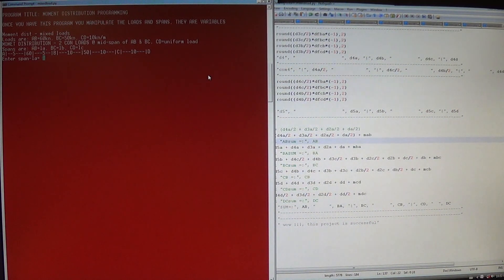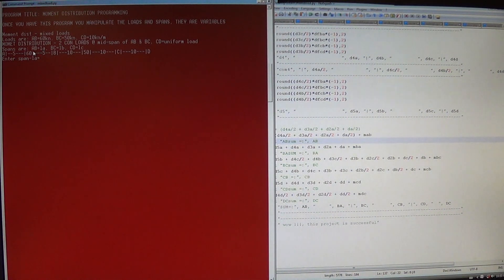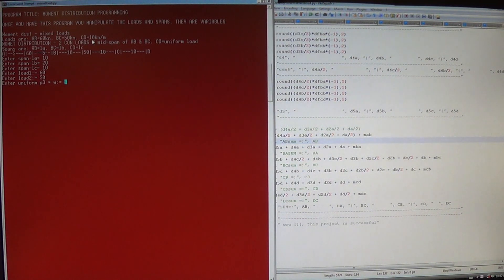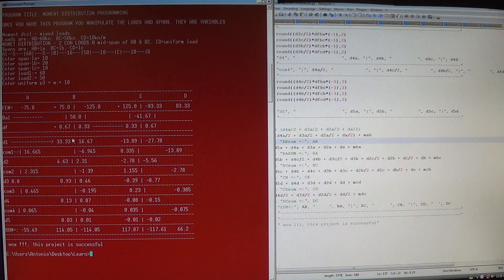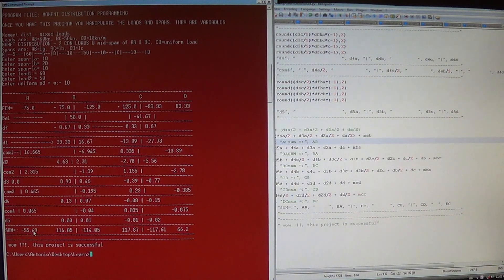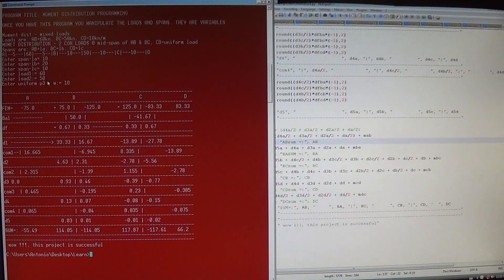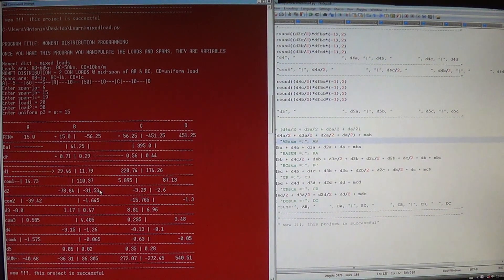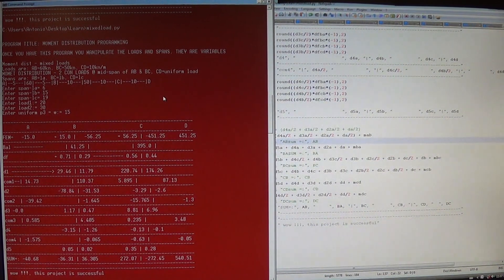Moment Distribution Programming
Moment distribution programming in Python 2.7
Anyone interested to acquire moment distribution programming must have "python 2.7 active and working, and also a Notepad ++ as your text editor. Or basically any mathematical calculations you may have,  including quadratic equation, and all structural designs in concrete only, etc., I can program it for you depending on my availability. I don't make money on you tube since the full intention of my channel is to share my honest knowledge to everyone willing to learn, and to correct false structural engineering teaching in you tube. I don't really have a price in mind in terms of my compensation, however, you can make your own price.